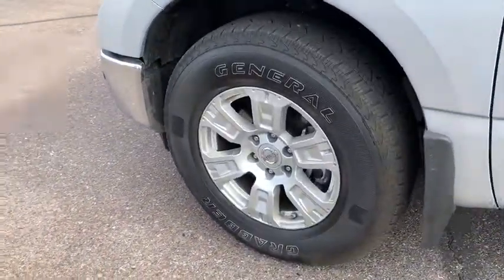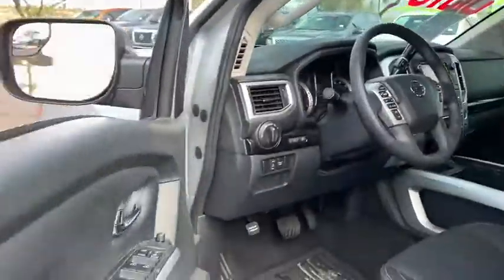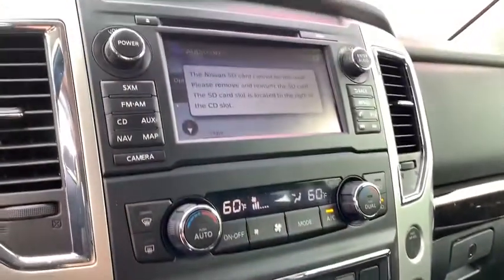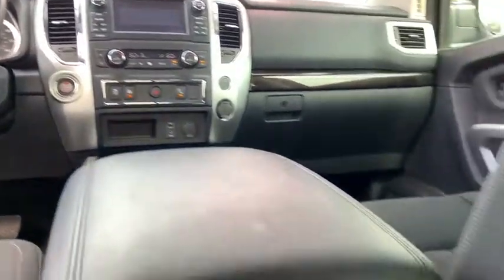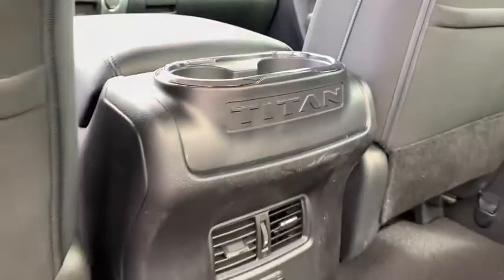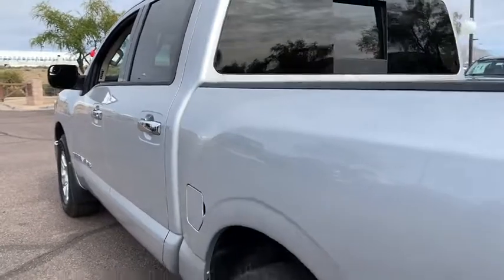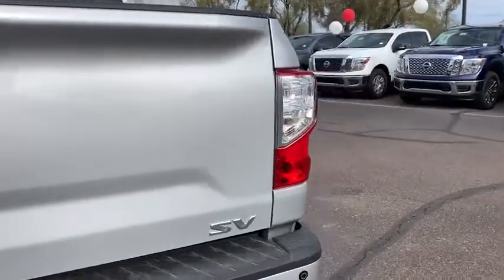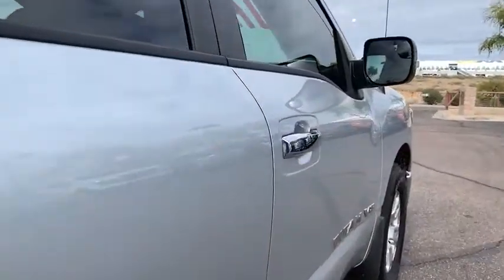2018 Nissan Titan Phoenix, Scottsdale, Peoria, Tempe, Gilbert, AZ PR17636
Brilliant Silver [LISTING TYPE] 2018 Nissan Titan available in Phoenix, Arizona at Pinnacle Nissan. Servicing the Scottsdale, Peoria, Tempe, Gilbert, AZ area.

Pinnacle Nissan
7601 E Frank Lloyd Wright Blvd

#1 Nissan Certified Store in Western Region! Recent Arrival! CARFAX One-Owner. Clean CARFAX. ABS brakes, Alloy wheels, Electronic Stability Control, Heated door mirrors, Illuminated entry, Low tire pressure warning, Remote keyless entry, Traction control. Odometer is 992 miles below market average! Brilliant Silver 2018 Nissan Titan SV 5.6L V8 RWD , Excellent selection of New and Used vehicles, Financing Options, Serving Scottsdale, Phoenix, Peoria, Mesa, Gilbert, Chandler, Tempe, Surprise.